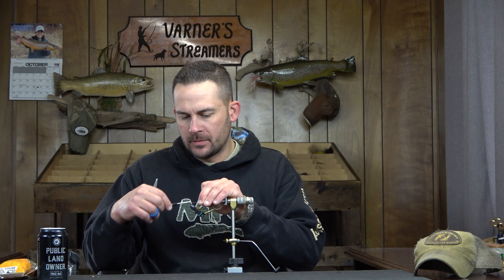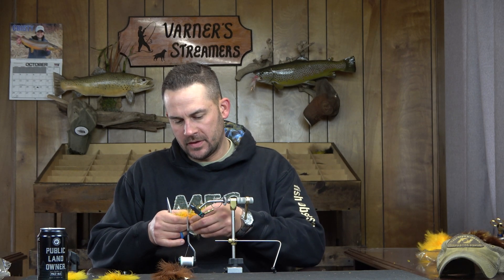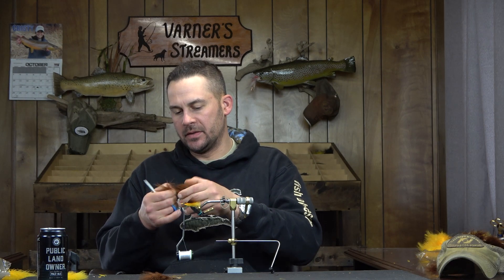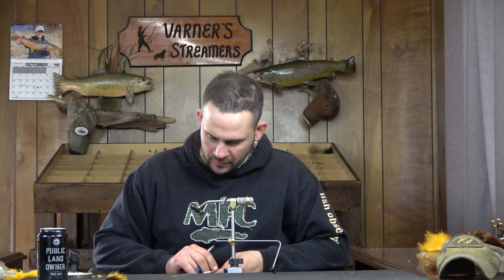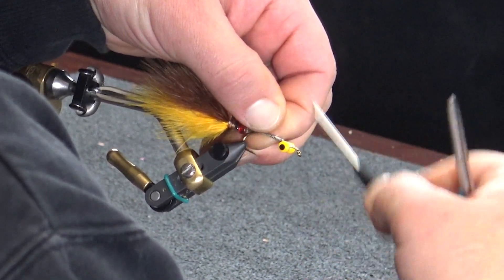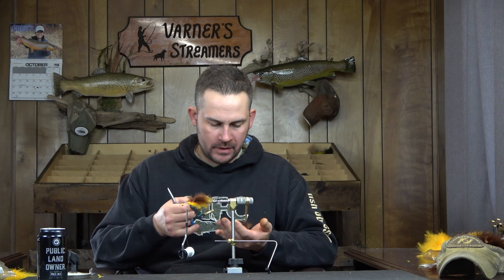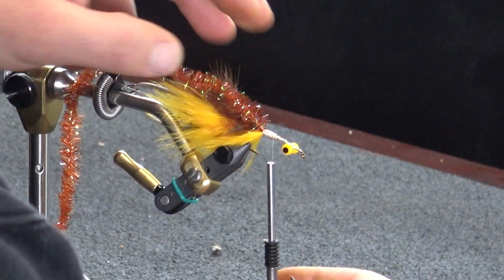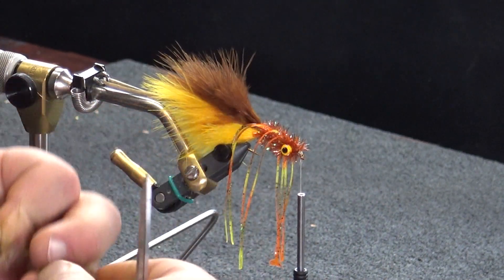Fly Tying: Galloup's Big Hole Bug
Kelly Galloup's Big Hole Bug is one of the best jig-style streamers around and got its name for its production on the Big Hole River.  The heavy front hook coupled with the near weightless back hook makes it ideal for jigging, but the front is light enough where it can be effectively fished on a jerk-strip retrieve.

Back Hook:  MFC 7050 #4
Body:  Brown over Sunburst Yellow Marabou (3 Stacks)
Flash:  8-12 Strands of Copper Holographic Flashabou

Connection:  19 Strand (0.38mm) Beadalon/1 Bead

Front Hook:  Daiichi 1550 #2 (or comparable)
Skirt:  Brown over Sunburst Marabou
Body:  Root Beer Cactus Chenille (Medium)
Legs:  Pumpkin/Yellow/Orange (2 sets of 2)
Rib:  Small Copper Wire
Eyes:  Medium Yellow Dumbbell Eyes (Large for a more aggressive jig)
Hackle:  Olive Brown Rooster Saddle